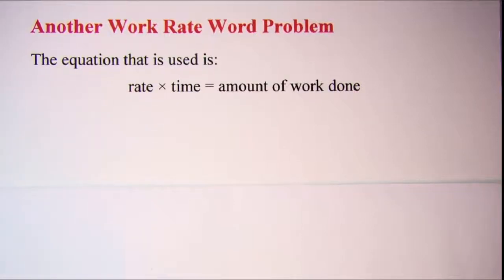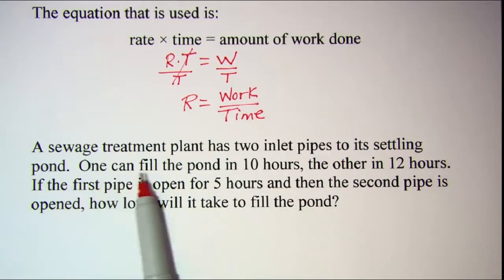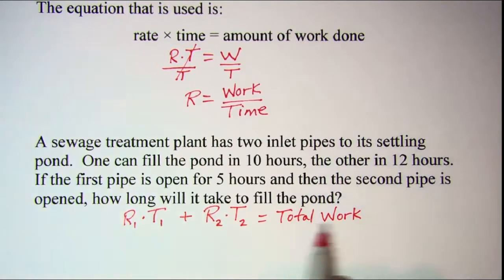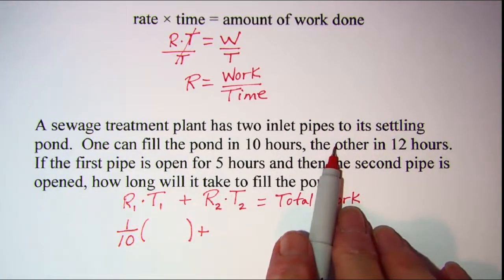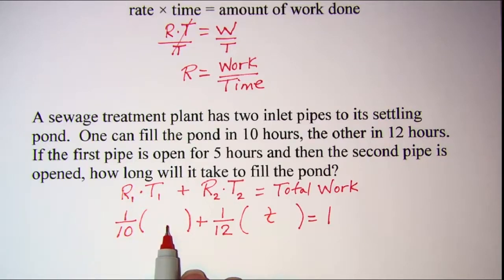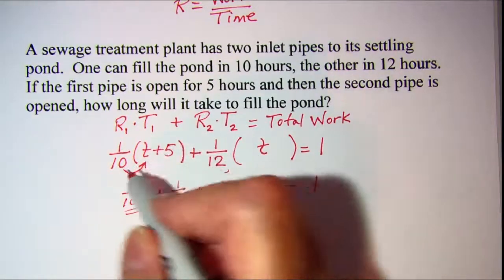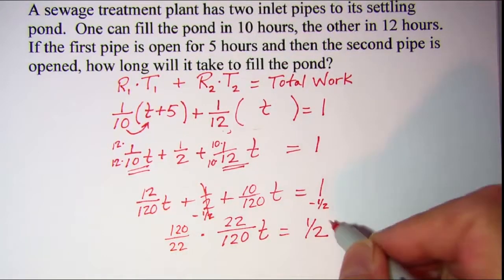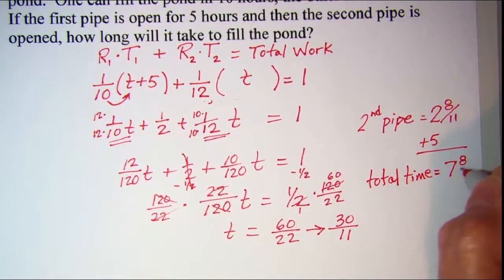Another Work Rate Word Problem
An example word problem is set up and solved